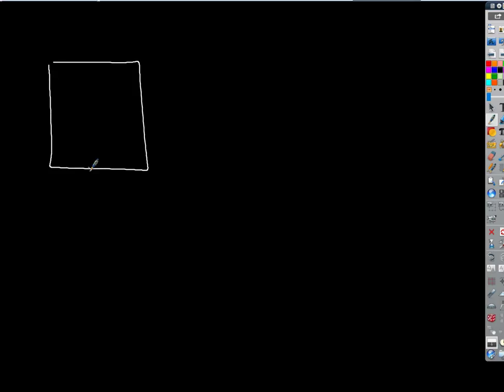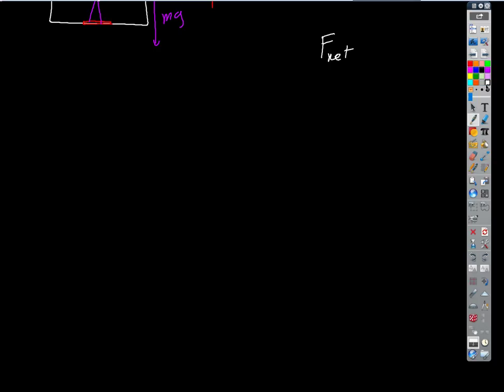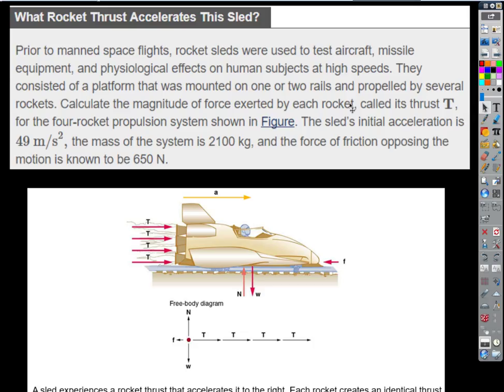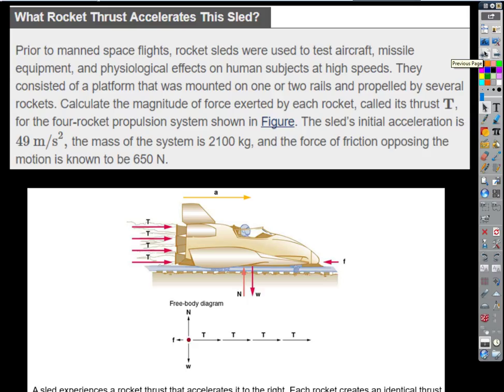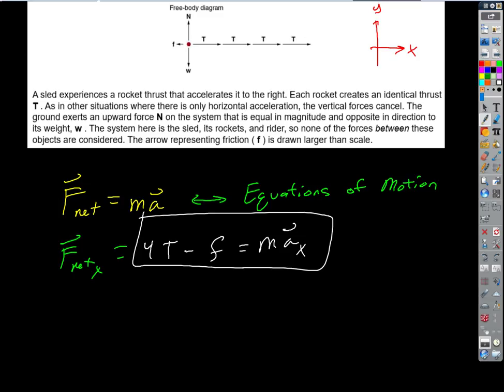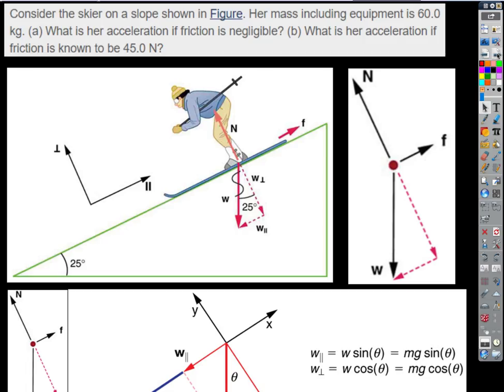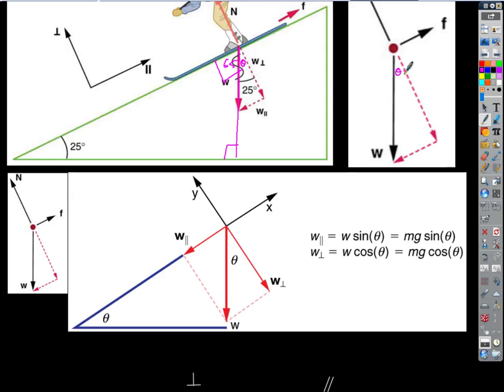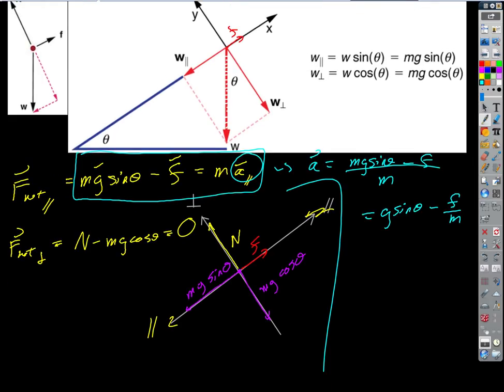2017 11 07 More 2nd Law